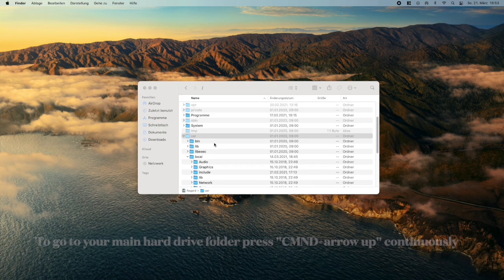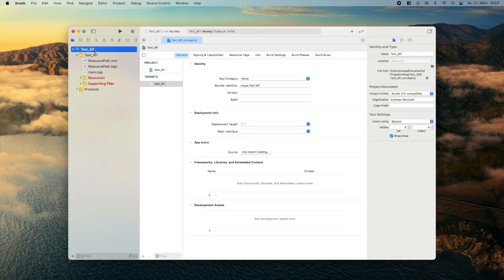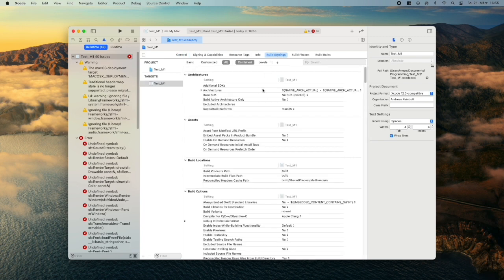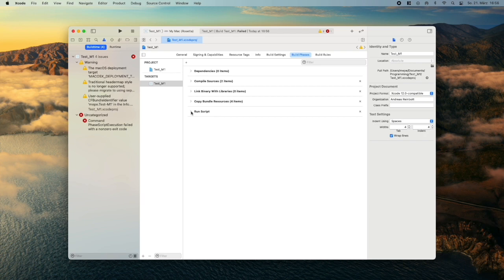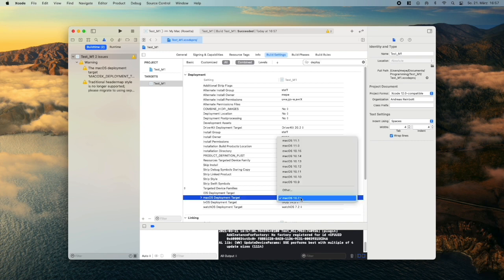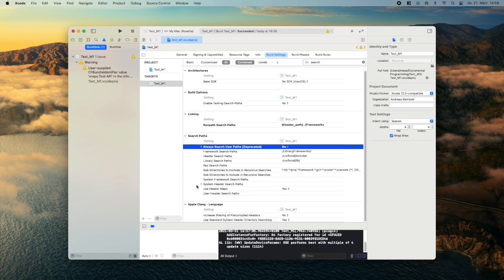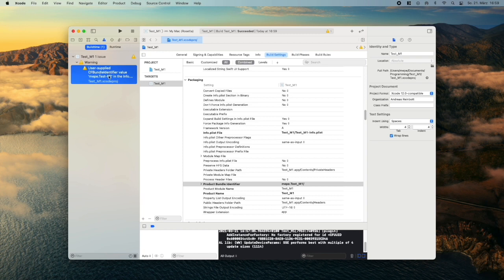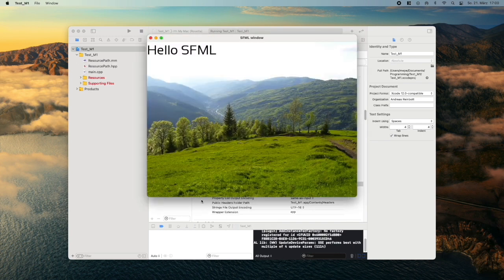SFML + Xcode on MacMini M1 HD 720p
SFML and Xcode issues on MacMini (M1 chip) is for those who are facing the same problems like I did: getting SFML to run as an Xcode project.